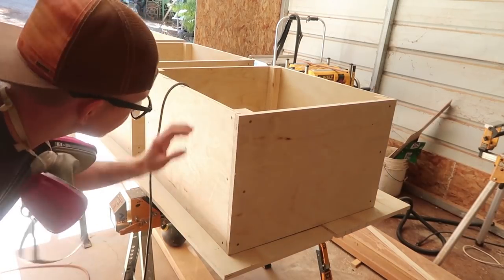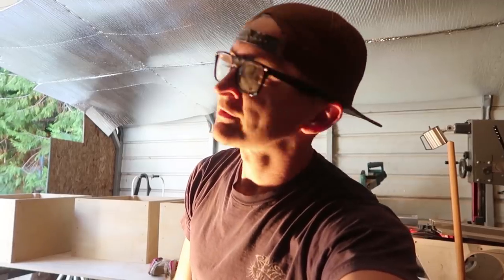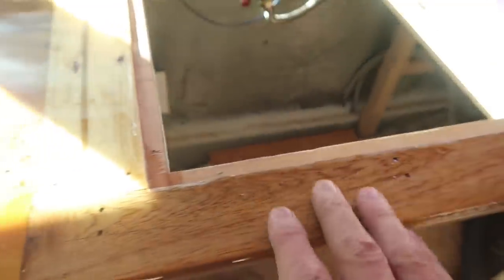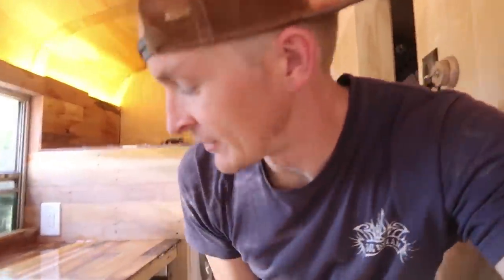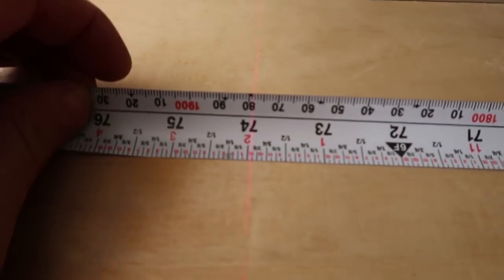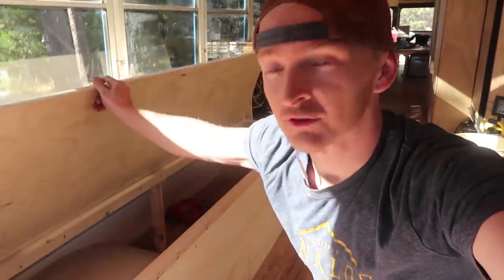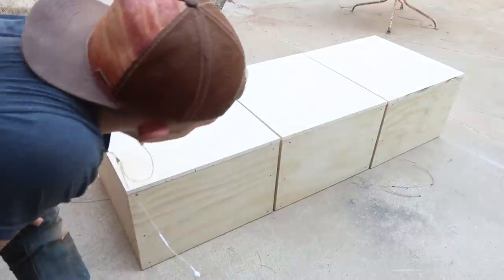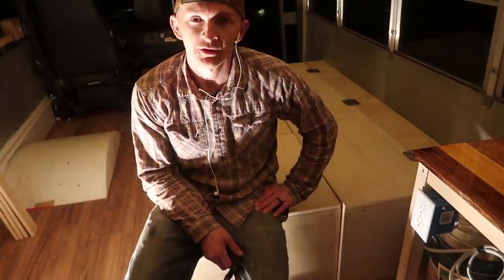#86 SKOOLIE BUS CONVERSION | Building custom Ottomans and completion of Cooktop and Kitchen Faucet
Hey guys,

This is the 86th video of our 2001 Thomas School Bus Tiny House Conversion.

Today I built the tops of the ottomans which are modular furniture pieces which play multiple roles in the life of the bus. The ottomans function as storage as well as functional furniture. I finished them off with Deft clear stain.

Also, today was the day that the stovetop and the sink came to a point of completion. I used clear silicone to seal the inside of the stovetop and the inside of the sink to ensure no leaks would cause the surface to experience any water damage. I'm very proud of the way these projects came together.

If you read the description, the secret word this time is my favorite number twenty two. The savvy reader will note this number in the comments as the numerical value rather than the english language number, twenty two.

I really appreciate those who care enough about this work I'm doing. It's great to hear from you.

SPECIAL THANKS ➜ To everyone who has been leaving us a comment. You guys ROCK!

MUSIC ➜ Self by Clueless Kit ➜ ♥ Used by permission Clueless Kit. All additional rights reserved.

JUST SAYIN ➜ The Milwaukee M-18 power tools have been an integral part of our bus conversion. Power tools are awesome!

OUR GOAL ➜ Our Skoolie conversion is a modern twist on the tiny house movement. Living in an off grid tiny home will be a giant leap into our very unique bus life, van life journey. The countdown is on. but our plans and deadline has changed (yet again Another2weeks) and now Ian is flying solo and finishing up the Skoolie bus conversion, while V awaits for him down under (on the Gold Coast, Australia). The plan is for the bus to be completed by mid November 2017. Wish us luck! We hope this project will be a huge success.

VI♥n xxx :-)

MUSOS ➜ We're looking for electro swing, breakbeats and funky jazzy remixes. If you're an artist looking for exposure and you'd like us to use your music then please shoot us an email! We'd love to hear from you! :-)